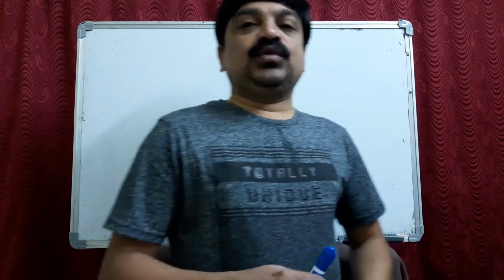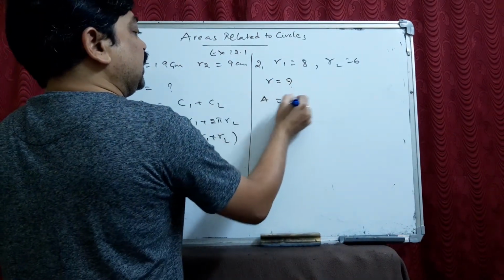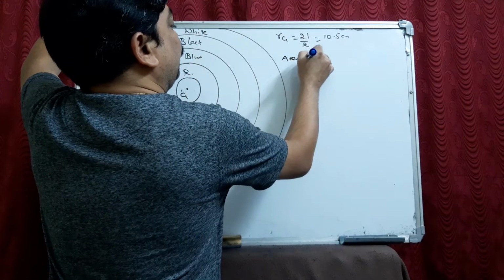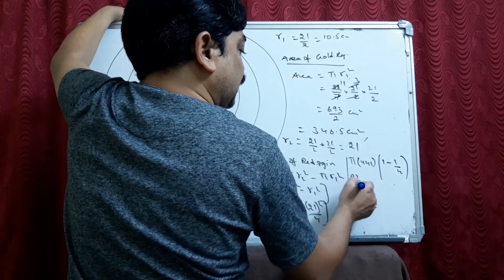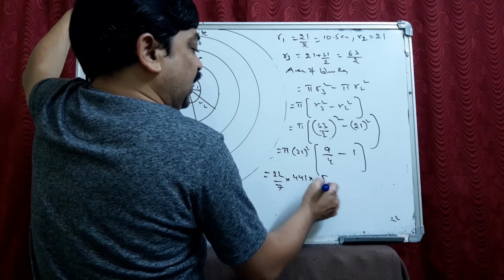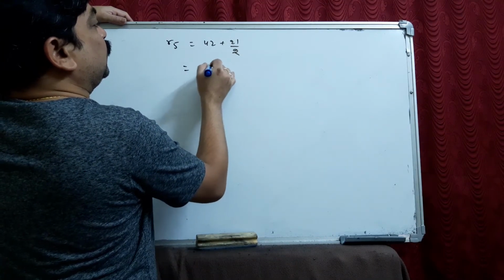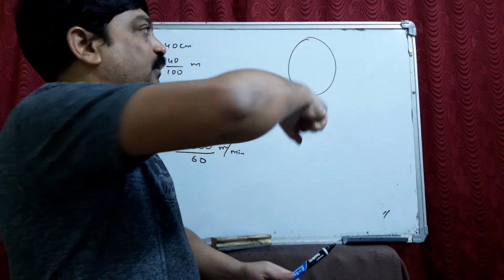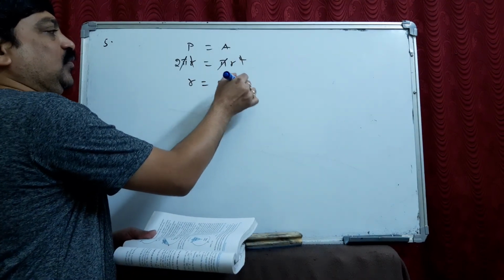CBSE CLASS 10 - AREAS RELATED TO CIRCLES - Ex - 12.1